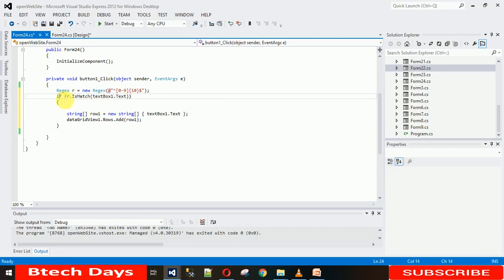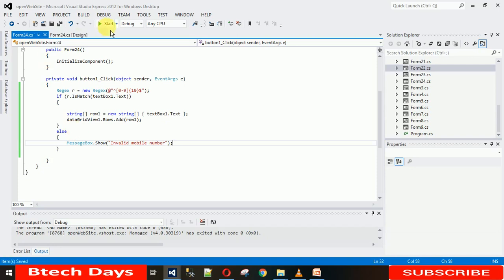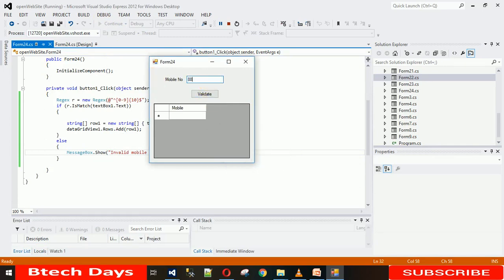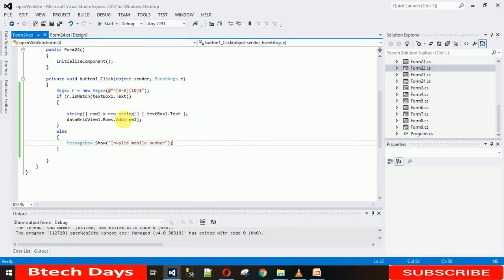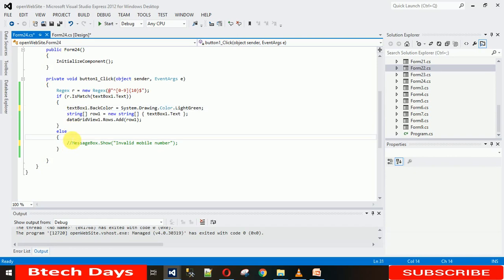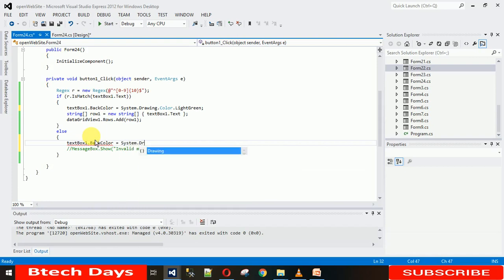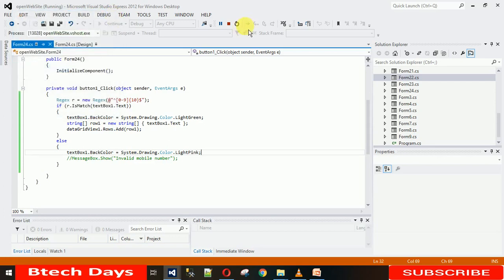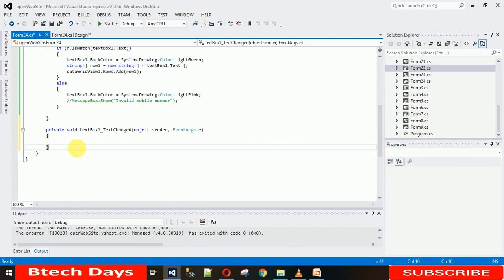How to Validate Phone number from TextBox in c#